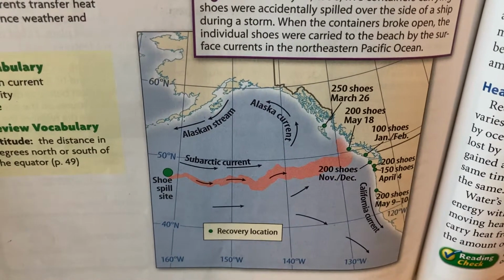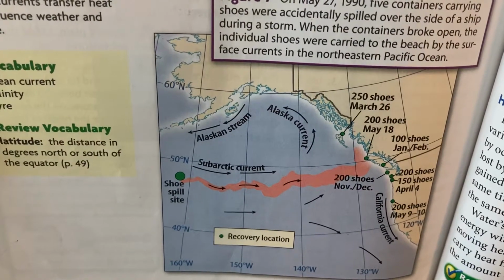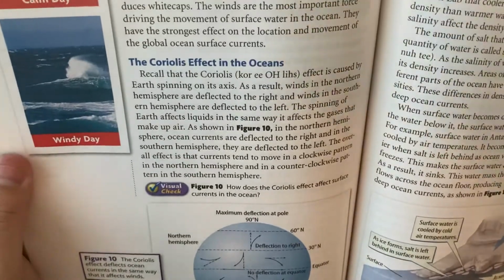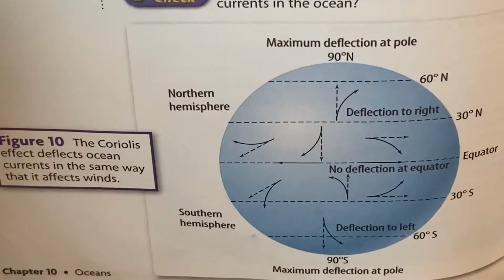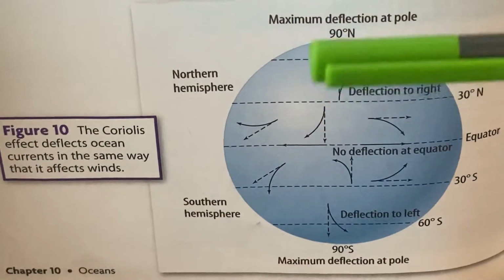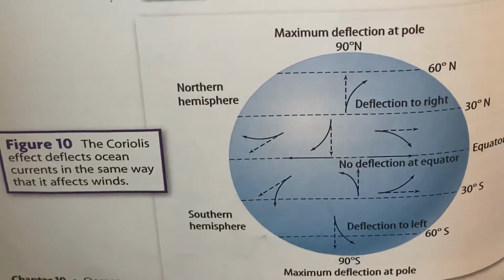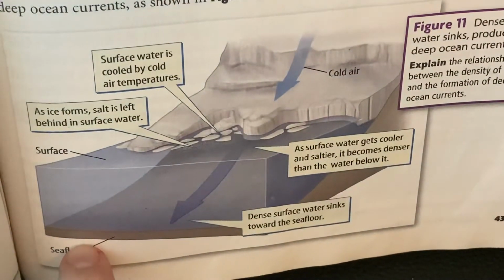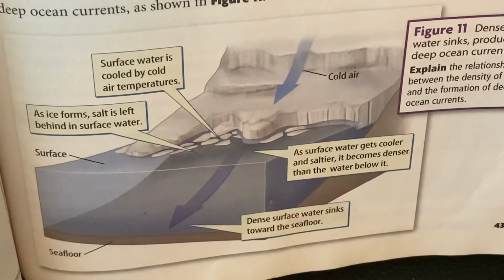5/4 6th Science 11.2